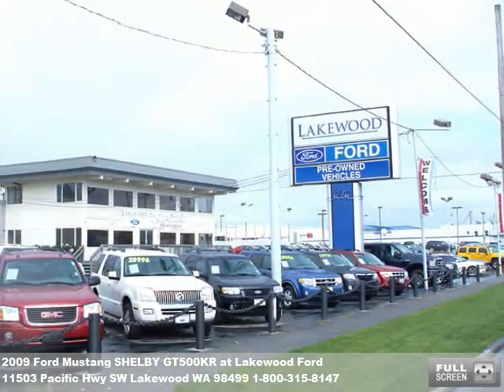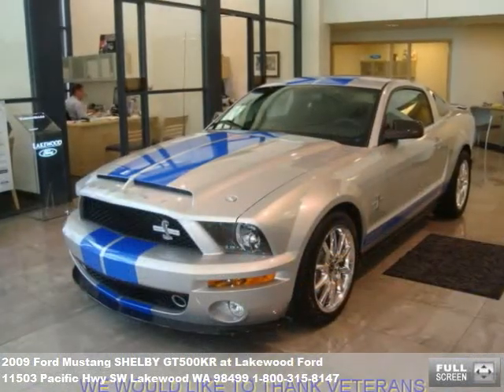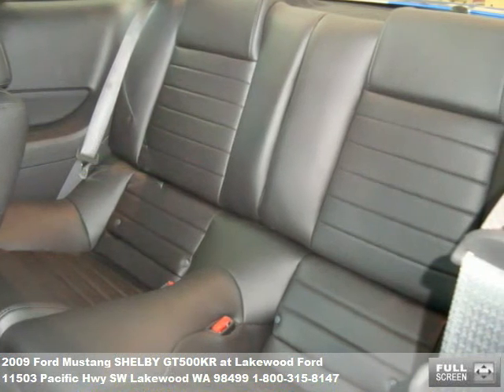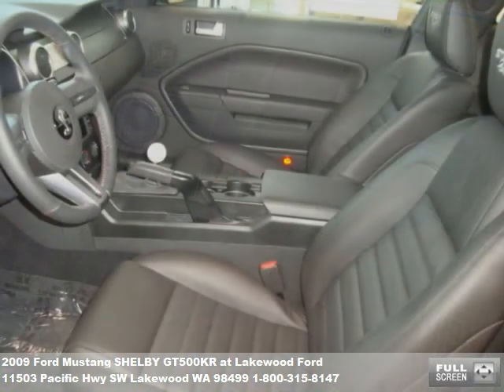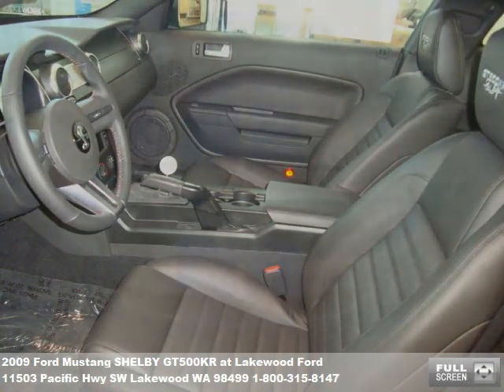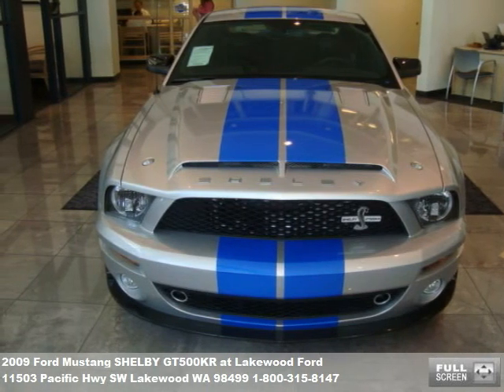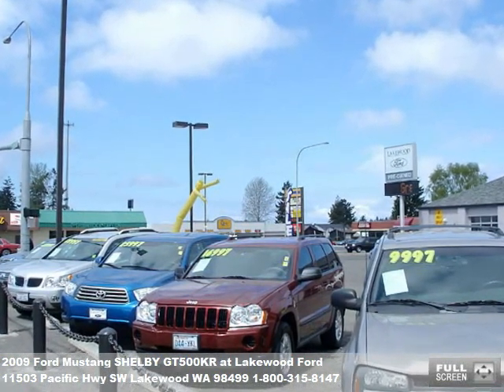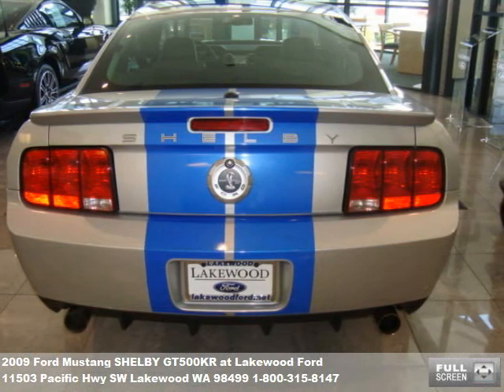2009 Ford Mustang SHELBY GT500KR, $79995 at Lakewood Ford in Lakewood, WA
Call for details. This car ha 42 miles that s right only 42 miles!! Priced for huge savings!!! Autocheck(carfax) and reconditioning report available on all vehicles!! Call-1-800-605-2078. Hurry! This one won t last!!! Power door locks, power windows, tachometer, air conditioning, tilt steering wheel, cruise control, tinted glass, rear defroster, console, center armrest, power driver's seat, cd player. Look no further. $79995
 Lakewood Ford
 11503 Pacific Hwy SW